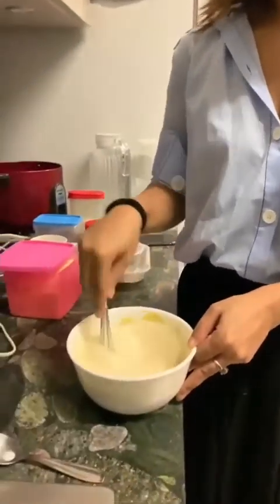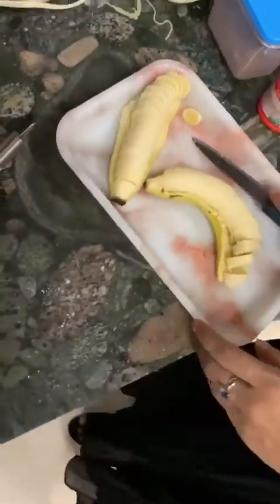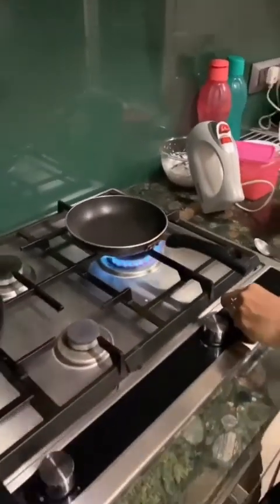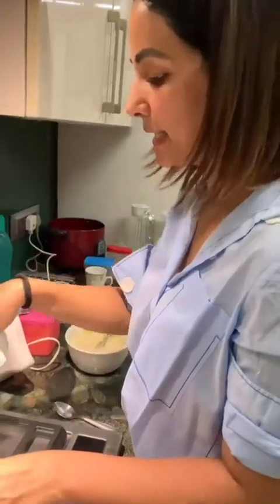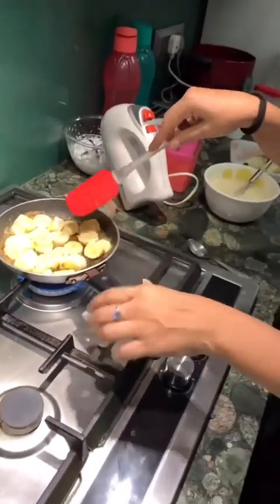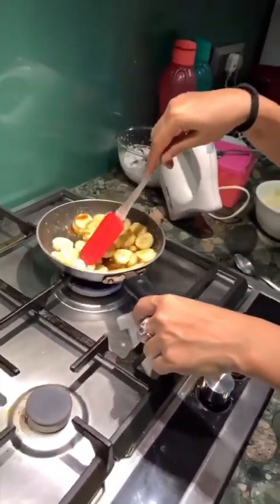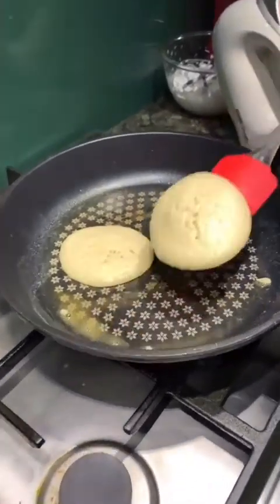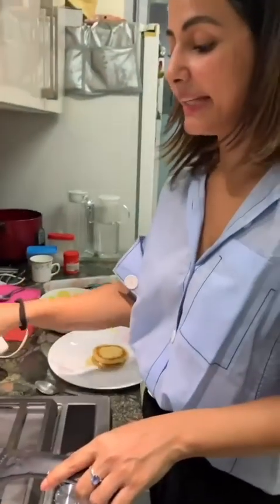Hina Khan Cutely TEACHES How To Make Pan Cake